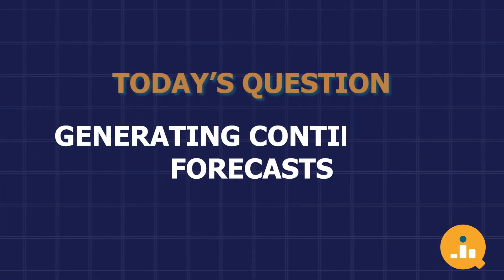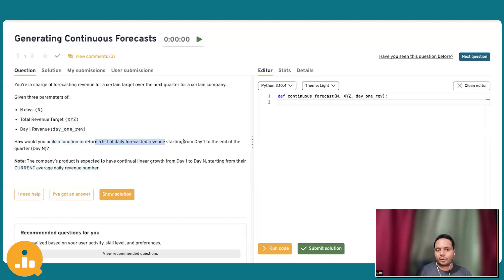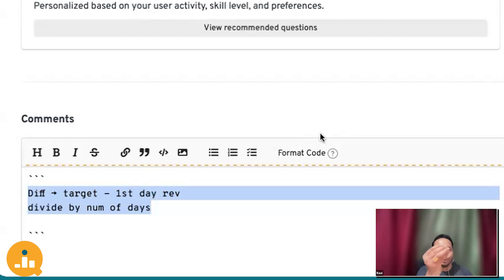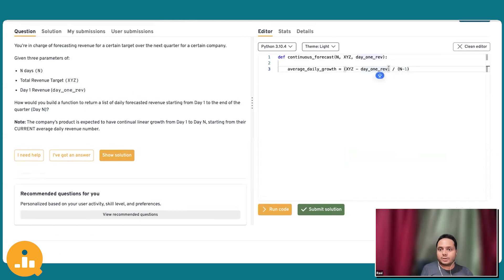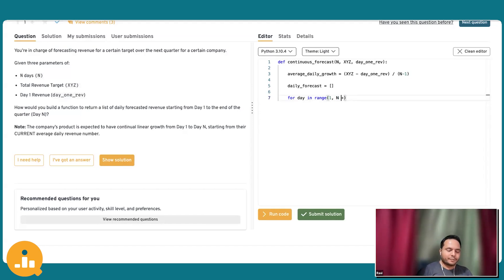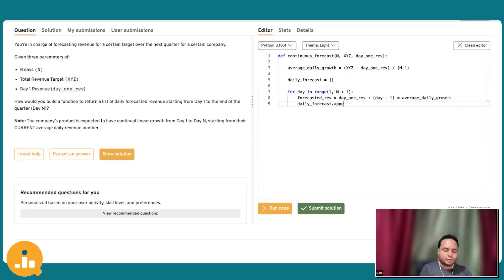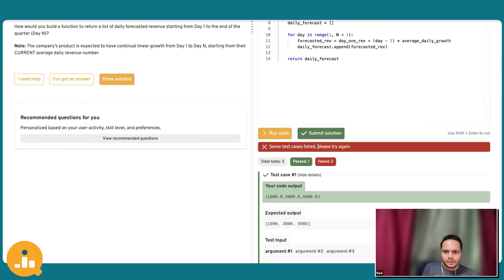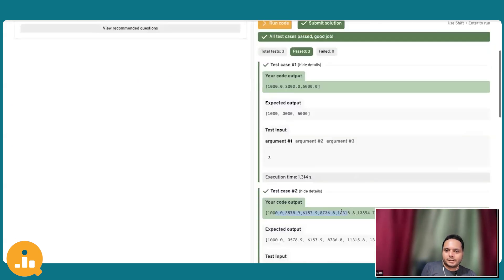MAANG Python Interview Question: Forecast Continuous Revenue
Are you preparing for a software engineering interview? In this mock interview, we dive into a real-world forecasting problem where you’ll build a function to forecast daily revenue for a company based on linear growth over N days.

Forecasting and algorithmic thinking are key skills for software engineers. This video will guide you through the problem-solving process, offering insights into how to approach similar challenges. You'll learn how to build an effective forecasting model using Python to handle parameters like total revenue targets and daily revenue.

Mastering challenges like this can help you stand out in your software engineering interview. Don't miss this walkthrough to sharpen your skills and boost your chances of success!

Nail your next tech interview with Interview Query's Company Interview Guides